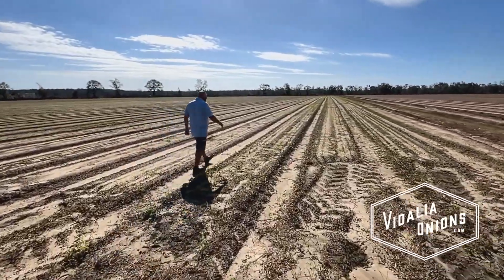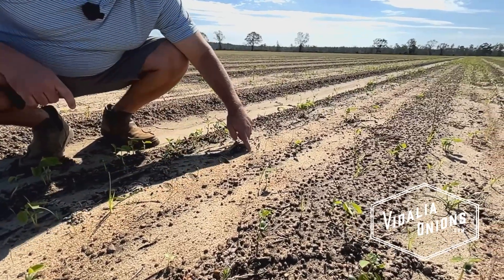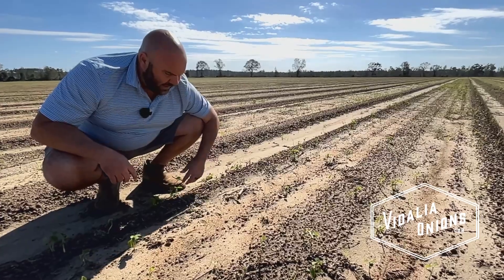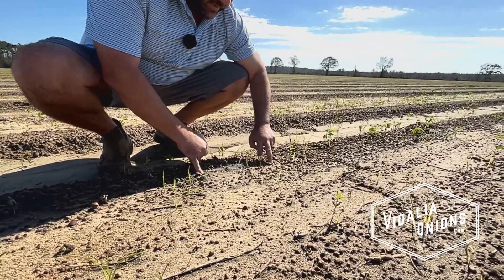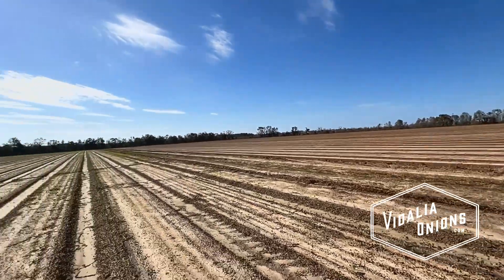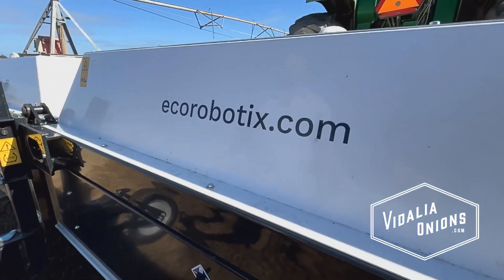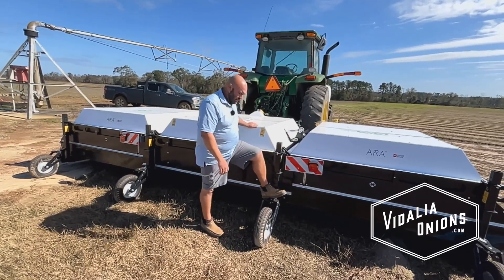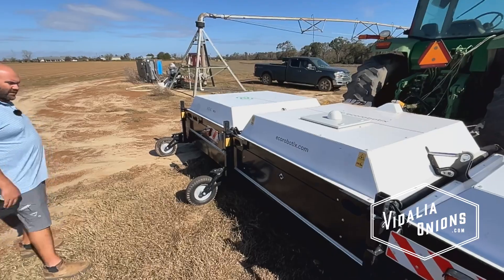Episode 6 ~ Direct seeding Vidalia onions & Ecorobotix ARA machine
Aries shares our direct seeding Vidalia onion location. Direct seeding is quite different from growing Vidalias in a seed bed, as Aries describes. Weed control is a big challenge when using this method, and our new Ecorobotix ARA machine helps us leverage Ai to spot spray & use up to 95% less inputs on our crop.

Want our Vidalia onions delivered to your door? We ship to lower 48 USA states, friendly fyi.